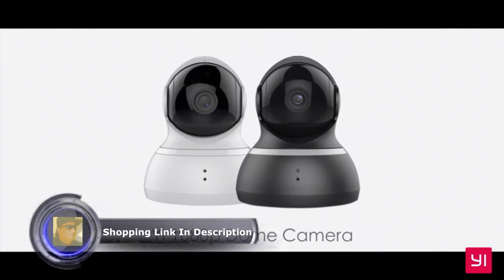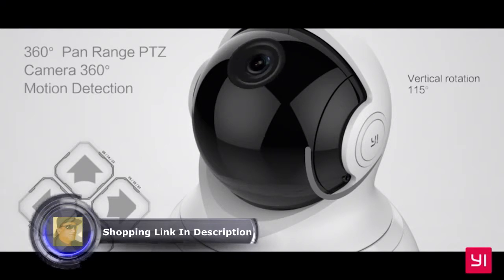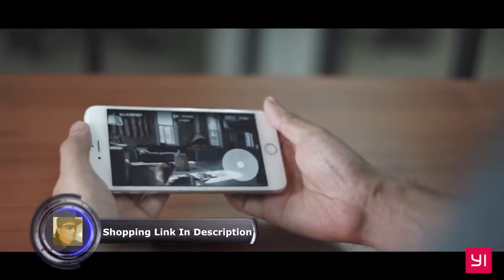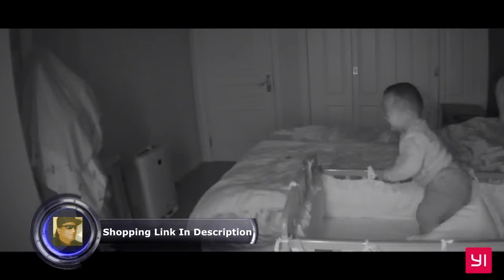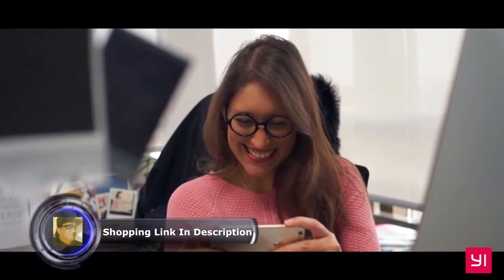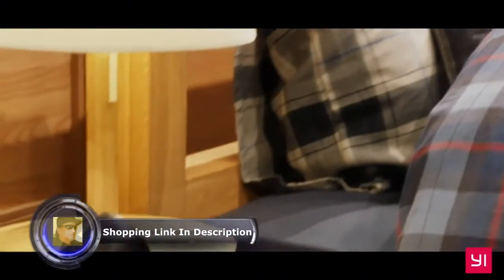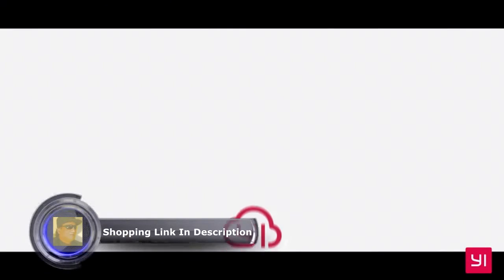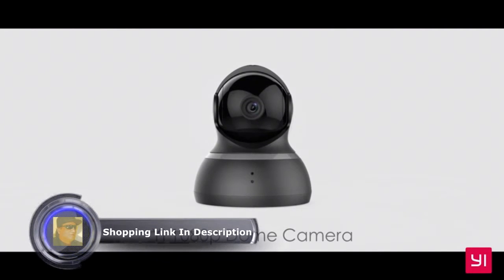YI Dome Camera 1080p HD Pan/Tilt/Zoom Wireless IP Security Surveillance System with Auto-Cruise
YI Dome Camera 1080p HD Pan/Tilt/Zoom Wireless IP Security Surveillance System with Auto-Cruise, Motion Tracker, Activity Alert, Night Vision, iOS, Android App - Cloud Service Available (Black